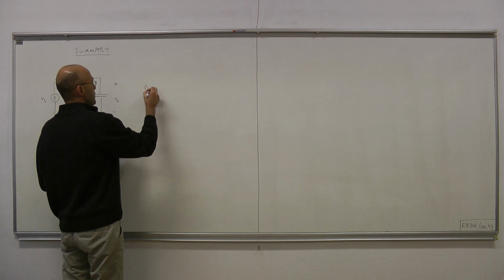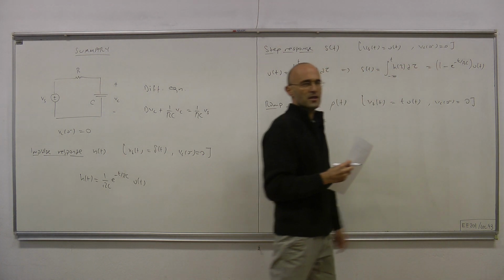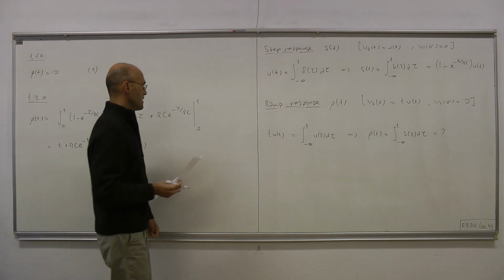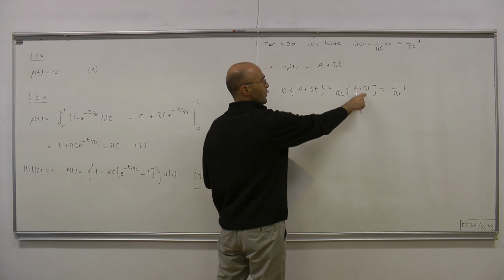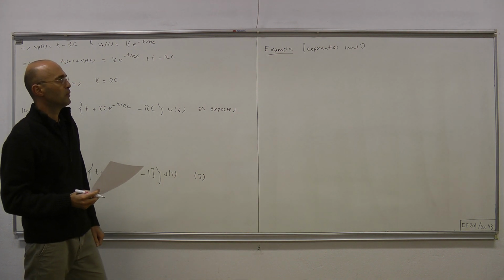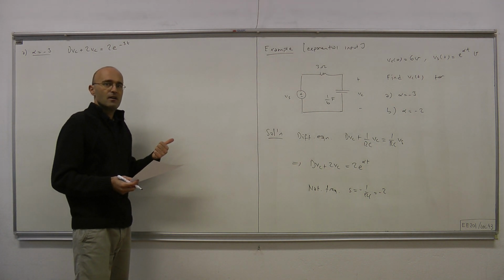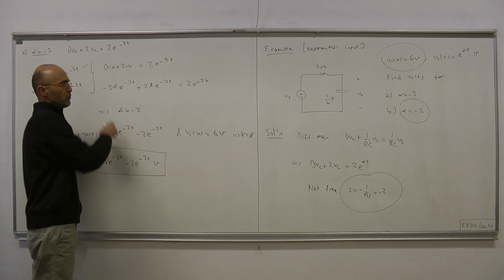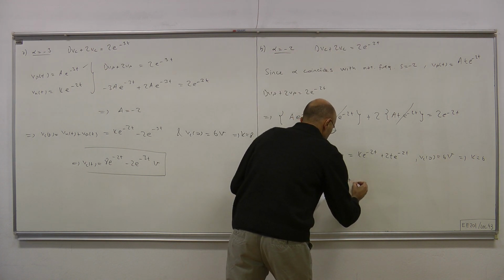EE201 Circuit Theory I: Lecture 43 (Middle East Technical University, Fall 2020)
Contents:
00:00 - Lecture Introduction
00:35 - Summary of Impulse and Step Response
04:47 - First Order Circuits: Ramp Response through Integration
11:43 - Ramp Response: Verify by Differential Equation
18:19 - Example: Exponential Input
22:40 - Exponential Input Case I: Input Frequency is Different from the Natural Frequency
28:35 - Exponential Input Case II: Input Frequency is the Natural Frequency